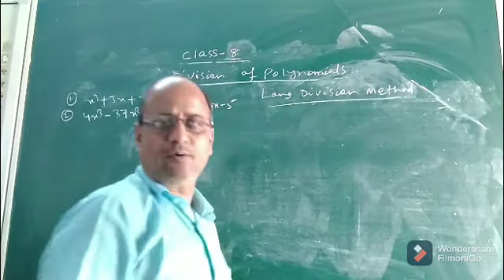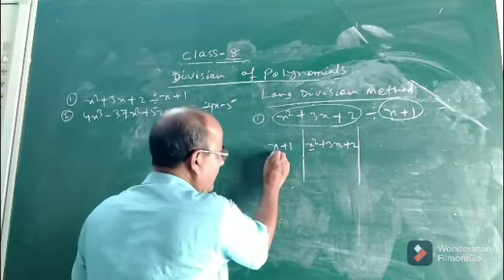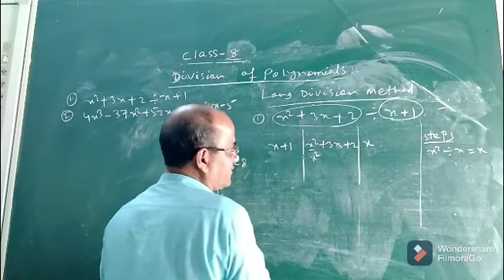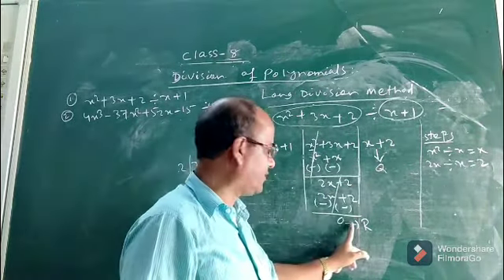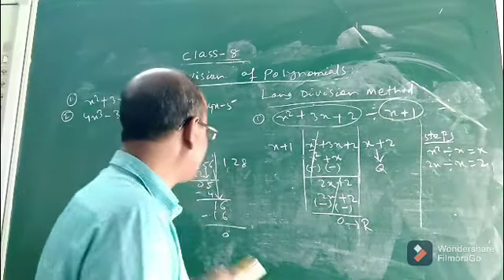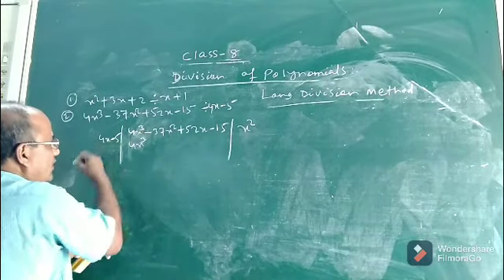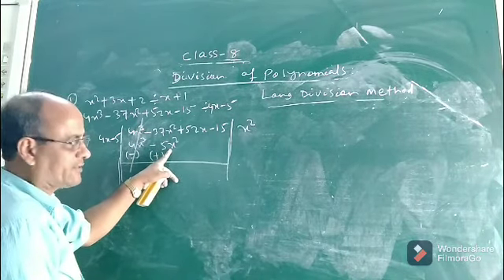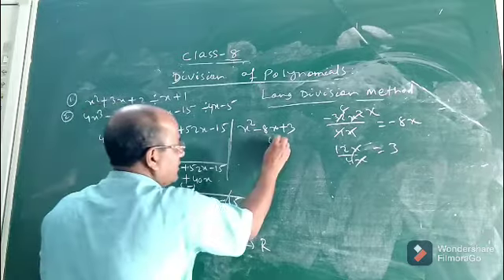Division of Polynomials by long division ll Class-8 (Maths)ll Polynomials